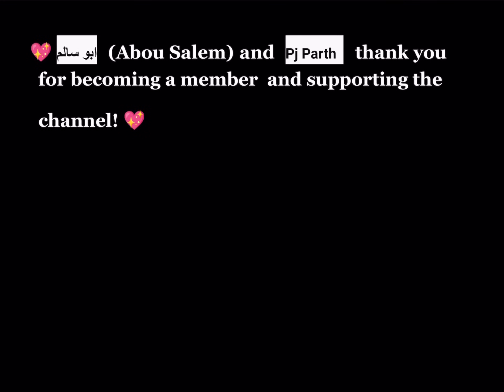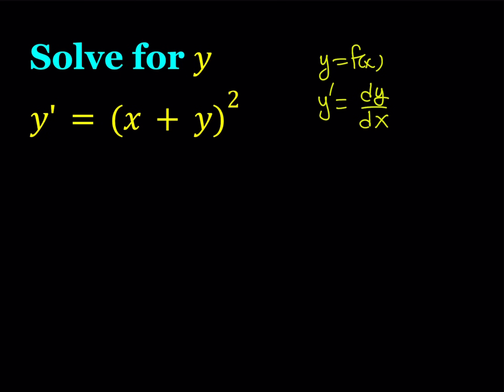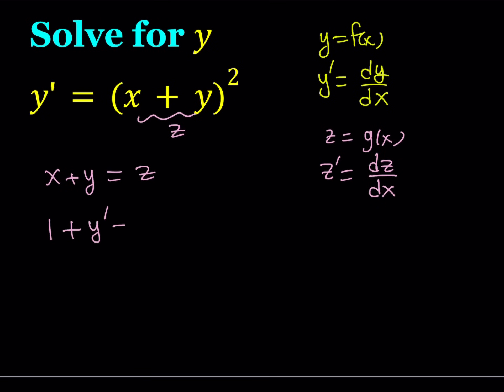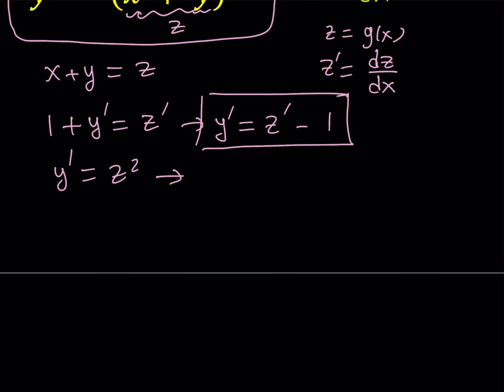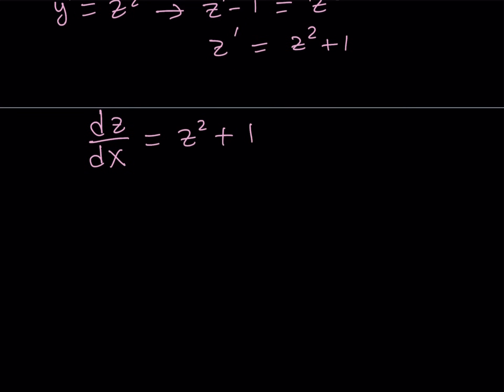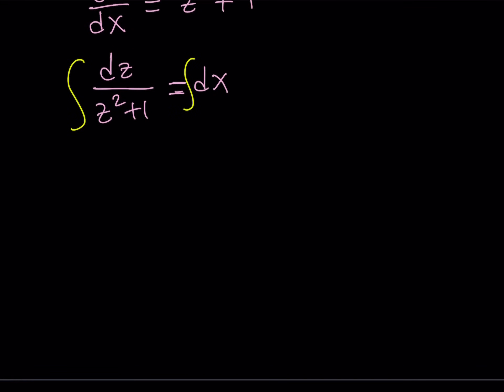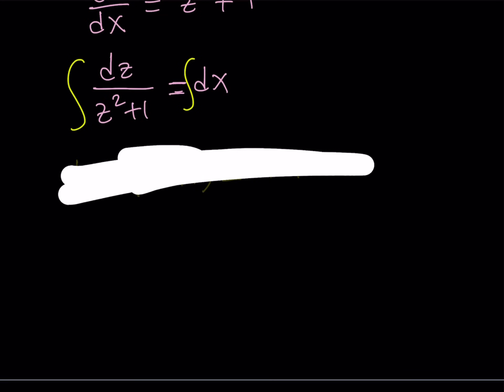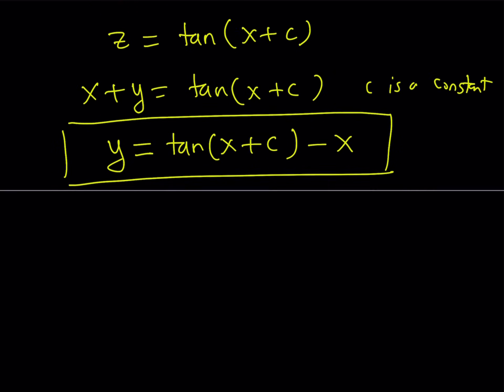A Differential Equation...y'=(x+y)^2